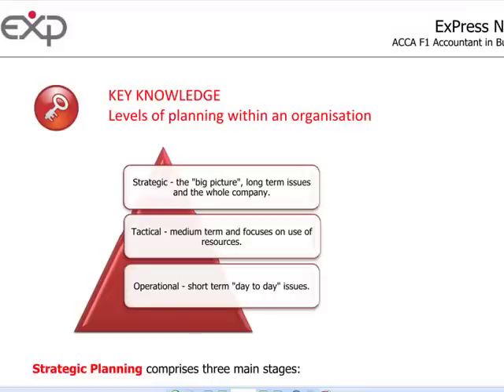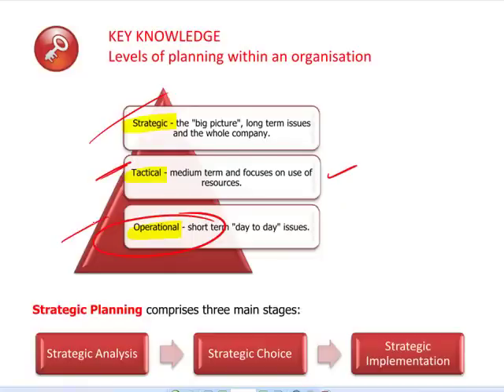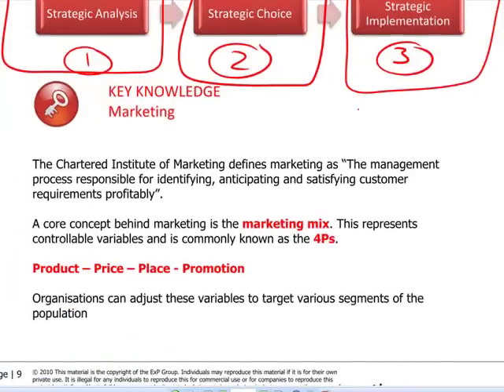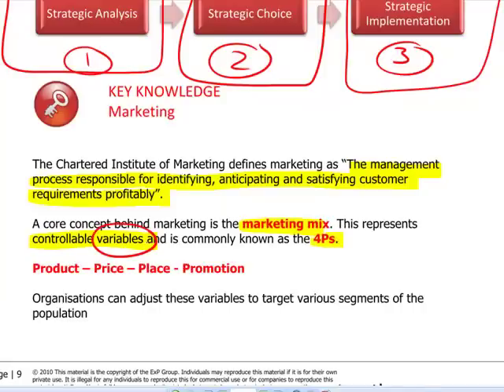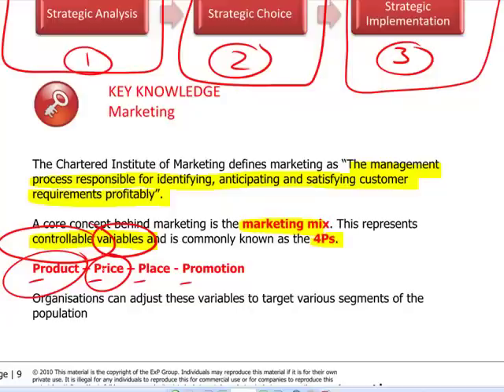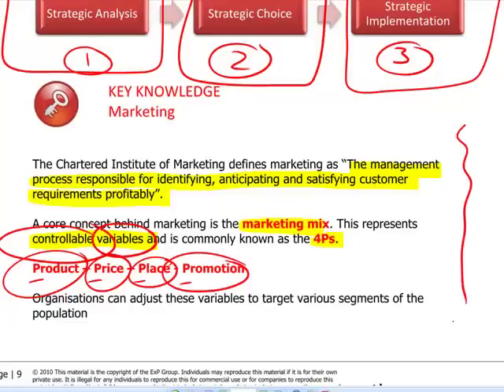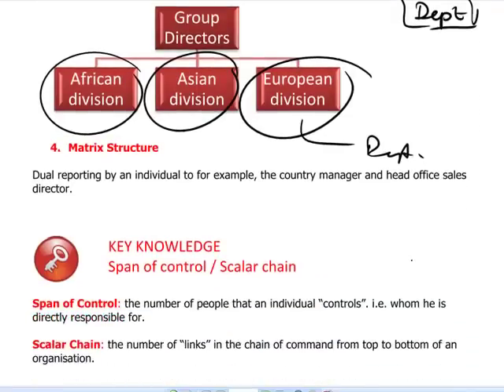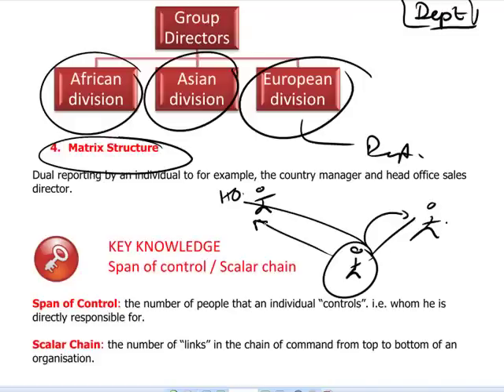ACCA F1 - 2 Planning, marketing, organisation structure